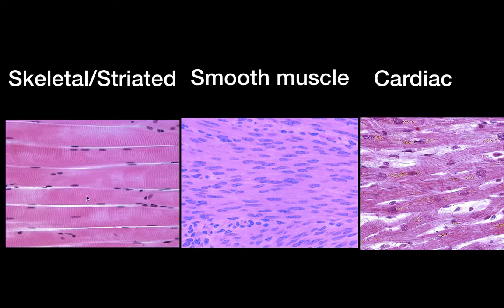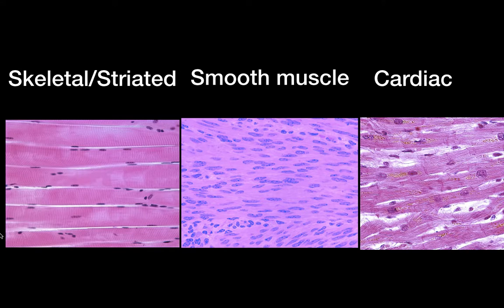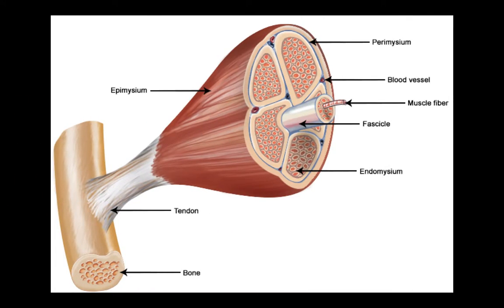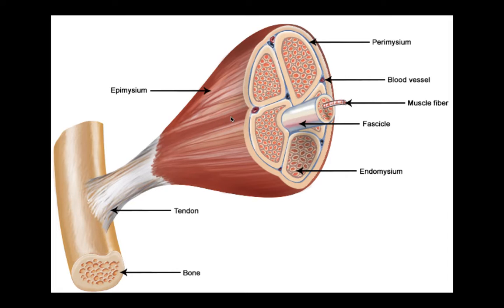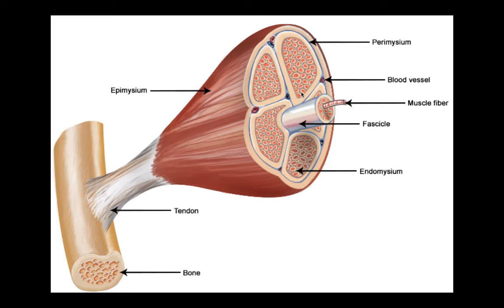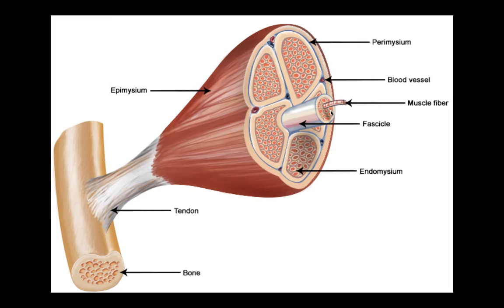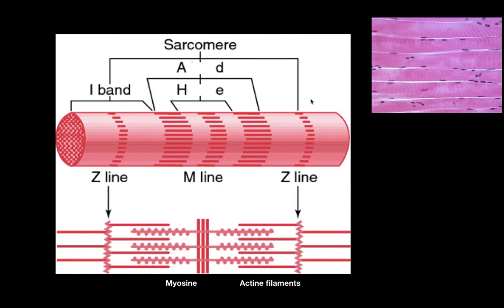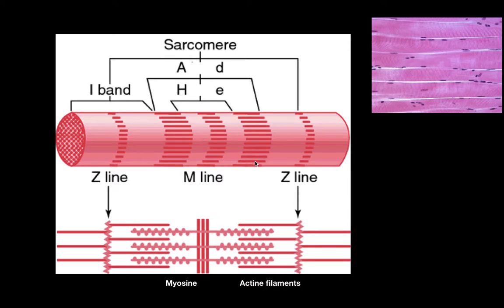Muscular system (Skeletal Muscles)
Welcome to my first video about Skeletal muscle, new videos according to what I learn in Medical School